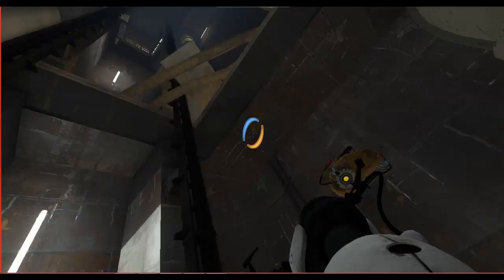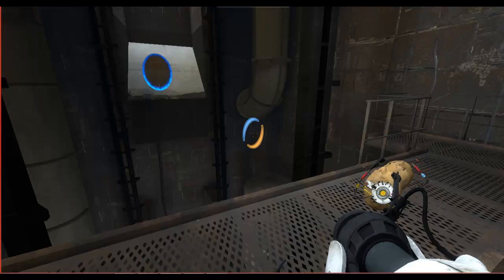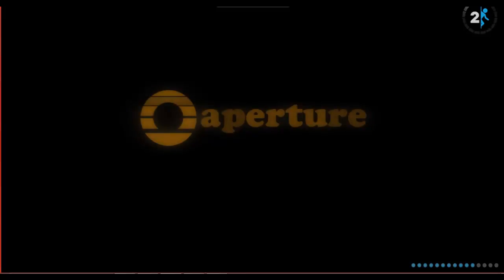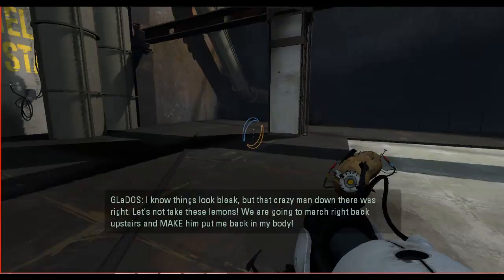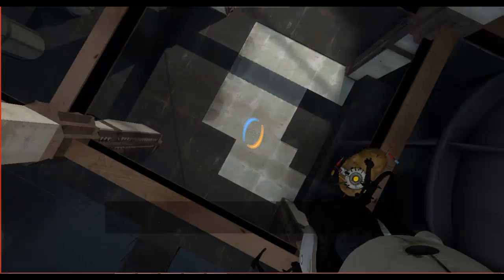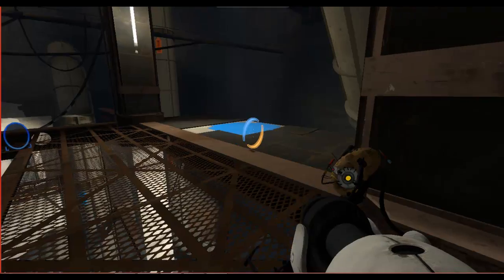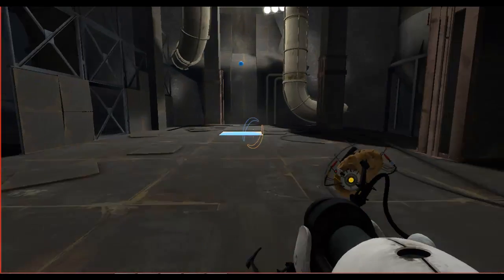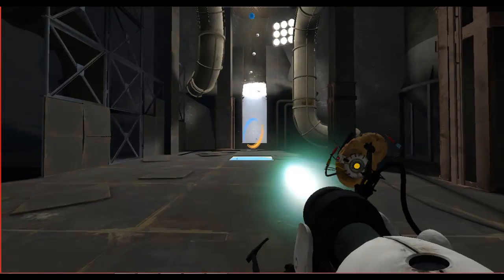Let's Play Portal 2 Part 21 (JusThaTruth and KellyKelz)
Part 21 of JusThaTruth's Let's Play of Portal 2